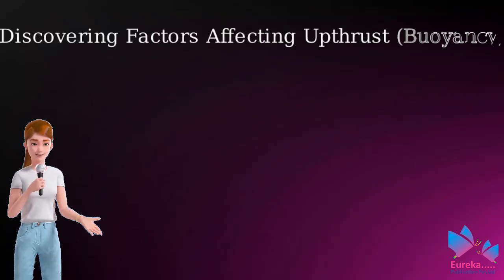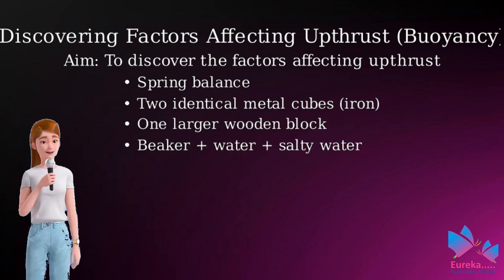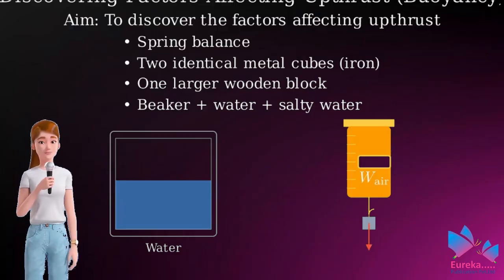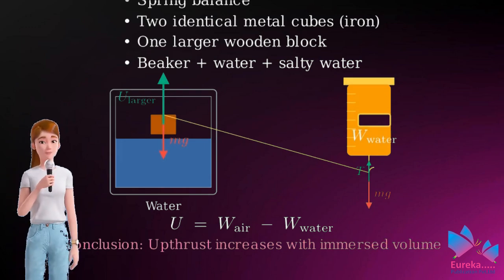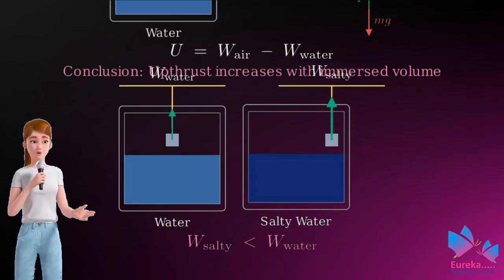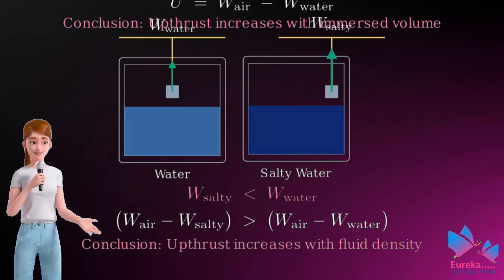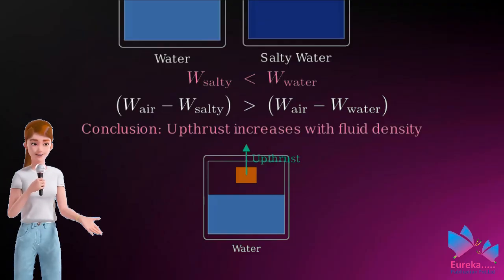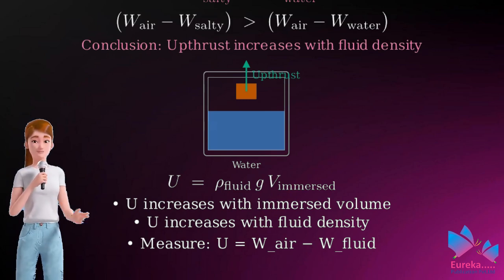Factors affecting upthrust